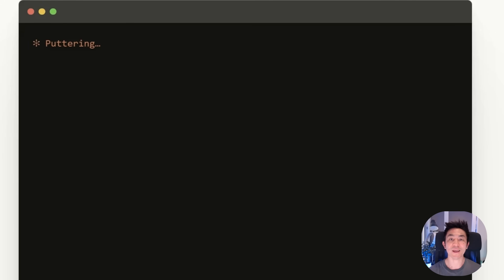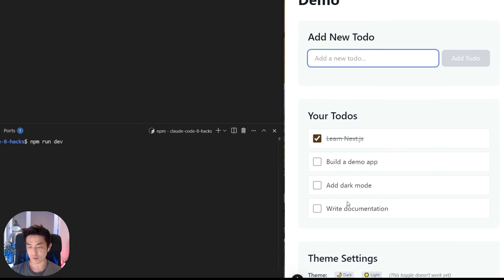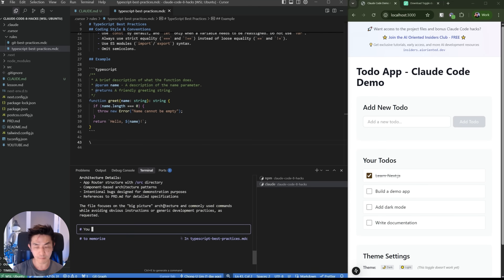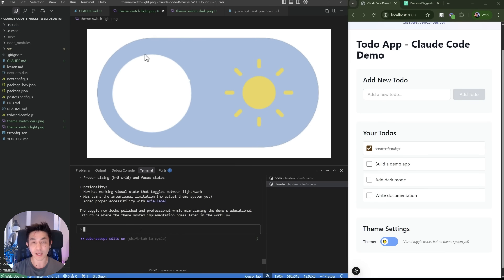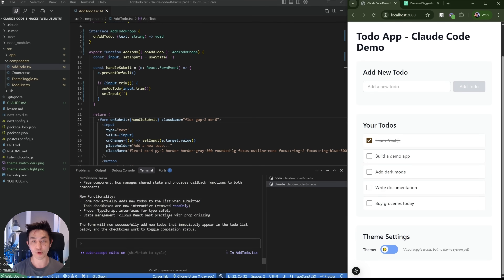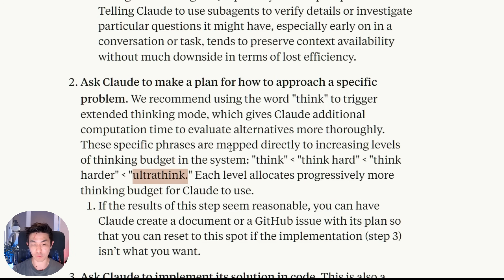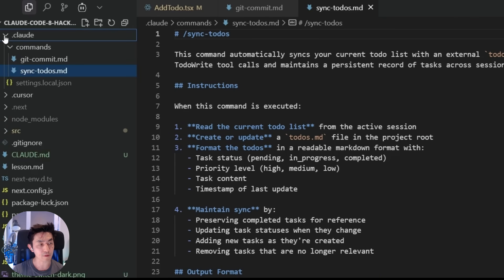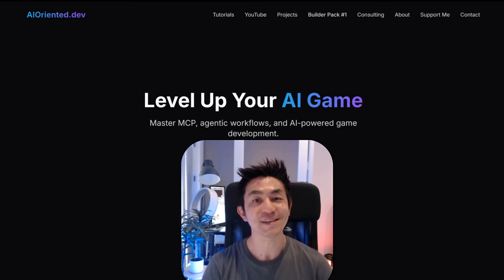I Was Using Claude Code WRONG Until I Learned These 8 Hacks (Steal them... ESPECIALLY 6 & 7!)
( Includes ALL custom commands, Next.js app + more from my Claude Code videos)

In this tutorial, I'll reveal 8 professional Claude Code workflows that will 10x how you build applications. Watch me transform a completely broken todo app (with non-functional checkboxes and a broken theme toggle) into fully functioning version with a polished day/night theme switcher using advanced techniques including context engineering, plan mode, todo lists (like taskmaster) and custom commands.

🚀 Claude Code Workflows You'll Master:
• Project onboarding with /init command
• Memory & rules for persistent coding standards
• Vision-based styling fixes with screenshot prompting
• Scoped context targeting for surgical code fixes (context engineering)
• Plan Mode for complex multi-file implementations
• TODO workflows for systematic development
• Custom command automation for workflow efficiency
• Extended thinking for professional polish and optimization

⏰ Chapters:
00:33 The app we'll be fixing
01:26 Insiders Club
02:20 Project Setup
03:23 Hack 1: /init
04:50 Hack 2: # memories
06:25 Hack 3: Insert images
07:47 Hack 4: @ to isolate file context
10:14 Hack 5: Plan Mode
13:10 Hack 6: Extended Thinking
14:36 Hack 7: Todo Lists
15:58 Hack 8: Custom Slash Commands
17:34 Completing the app

🛠️ Technologies Used:
- Claude Code (AI coding assistant)
- Next.js 15
- React
- TypeScript
- Tailwind CSS

💡 Key Takeaways:
- Master professional Claude Code workflows for 10x productivity
- Context engineering (scoped targeting) creates surgical precision
- Advanced prompting techniques unlock Claude's full potential
- Systematic workflows transform development efficiency
- From broken to production-ready in minutes, not hours

🚀 Want to build AI Agents? (✨ ADK + A2A + MCP)